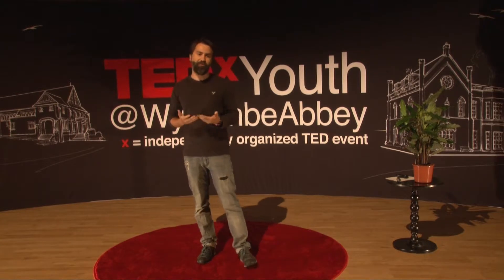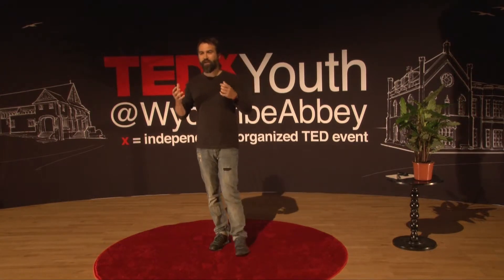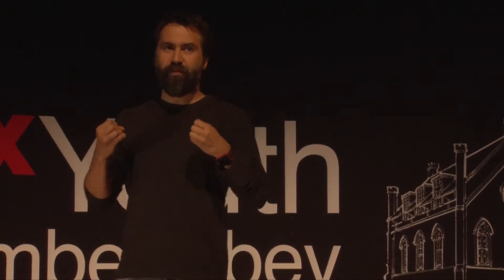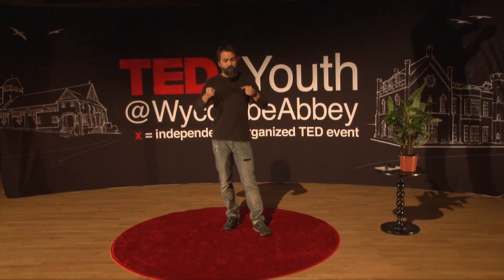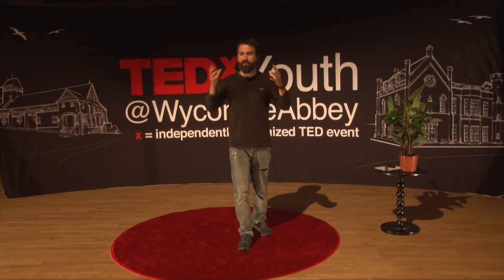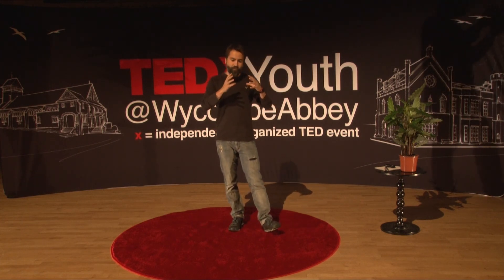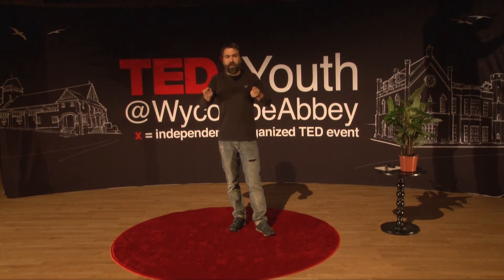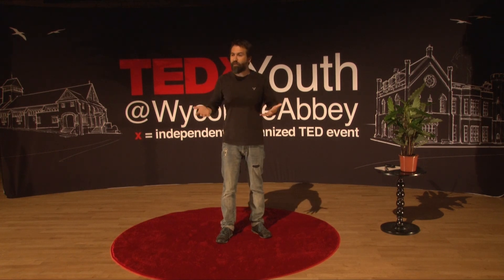Sleep: what we know and what we think we know, but we don't | Giorgio Gilestro | TEDxYouth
Scientists have been investigating the mystery of sleep for more than a century: why do we sleep? What is sleep for? We have partial responses to those fascinating questions, but are they definitive? Here, I discuss what we scientists know about sleep and what we think we know - but we don't. The talk offers a provocative point of view and it is aimed to a broader audience as much as it is to fellow scientists.